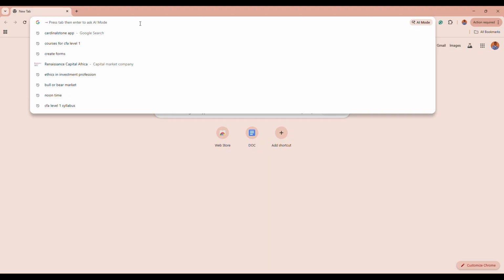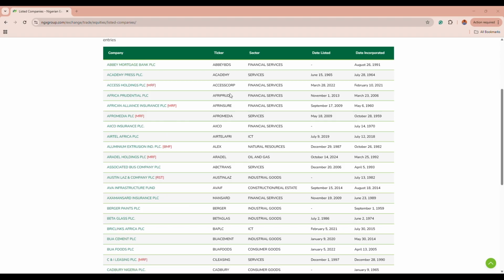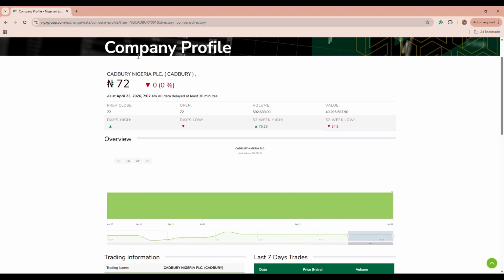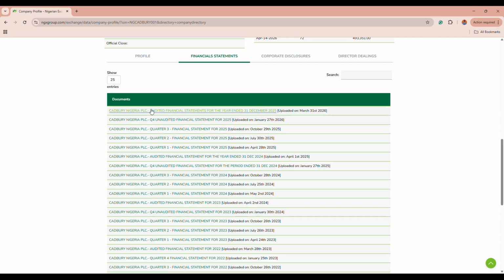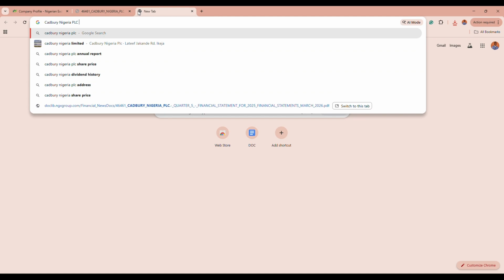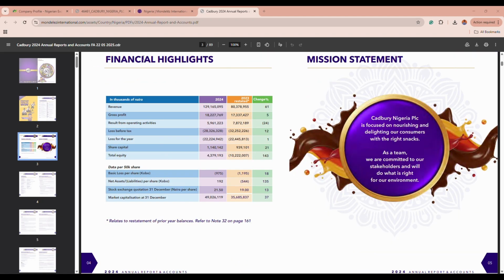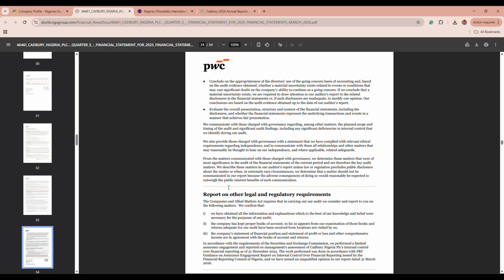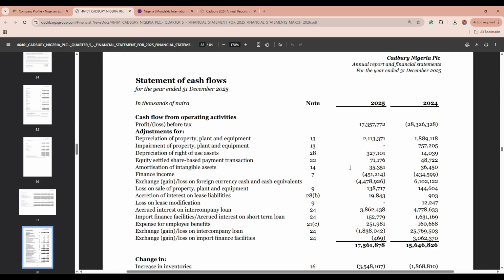How to Download Financial Statements from NGX Website — Step-by-Step Guide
In this video, you'll learn exactly how to download financial statements from the NGX (Nigerian Exchange Group) website and directly from company websites — completely free, step by step.

If you want to analyse Nigerian stocks, build a financial model, or do fundamental analysis of any NGX-listed company, this is your starting point. You cannot analyse what you cannot find — so this video comes before everything else.

✅ WHAT YOU'LL LEARN IN THIS VIDEO:
▸ How to navigate the NGX website (ngxgroup.com) to find company filings
▸ Where to find annual reports, quarterly results, and audited accounts
▸ How to locate a company's Investor Relations page on their website
▸ How to read a PDF annual report — which pages to go to first

▸ Downloading Financials from NGX (This Video)

💬 Which NGX-listed company do you want me to analyse next? Drop the ticker below!